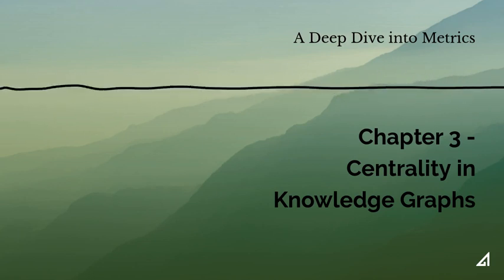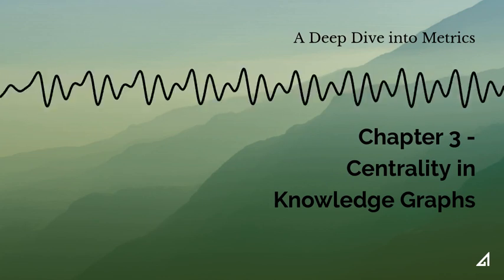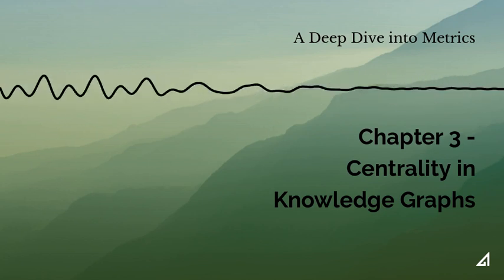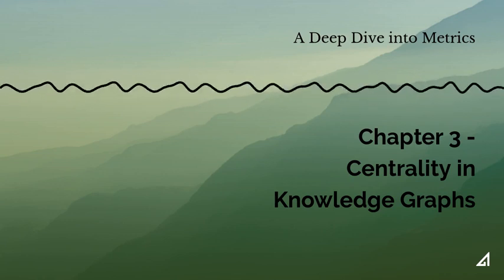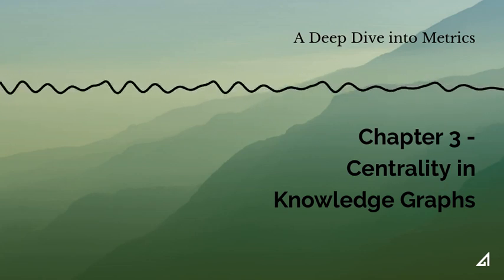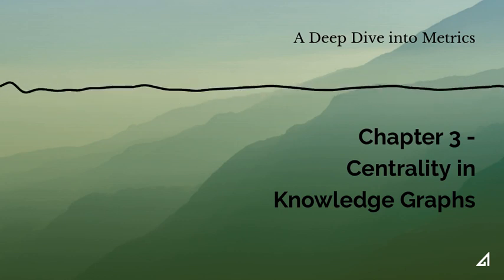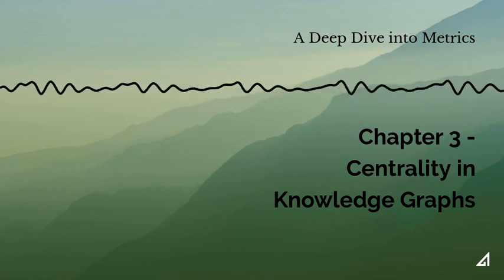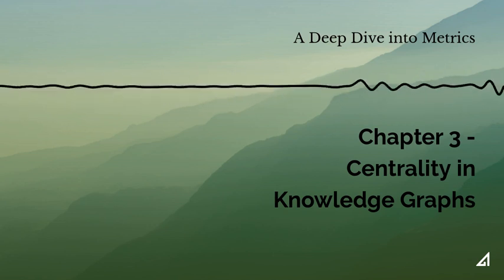Chapter 3 - Centrality Measures in Knowledge Graphs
A deep dive into Centrality